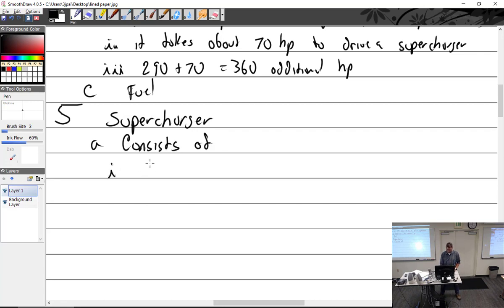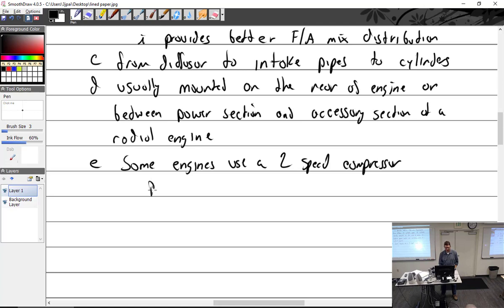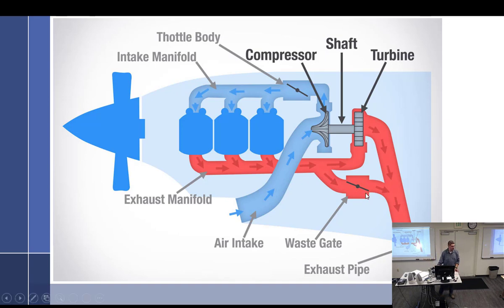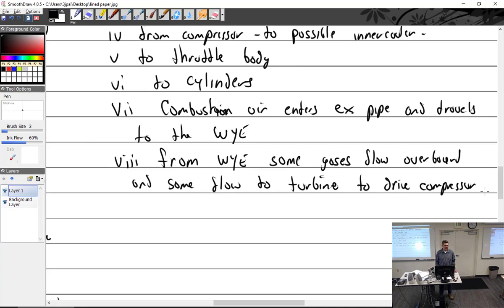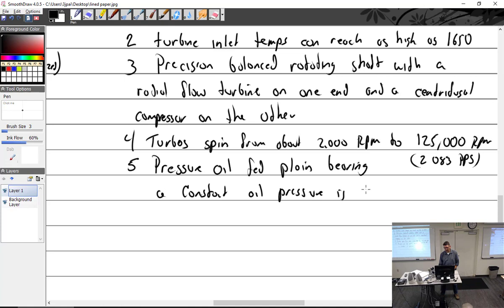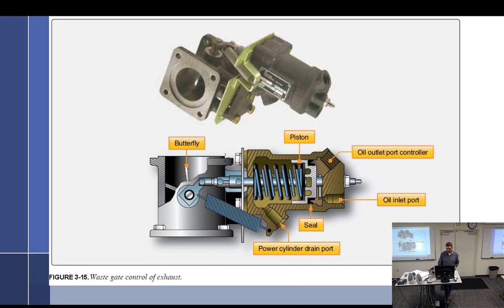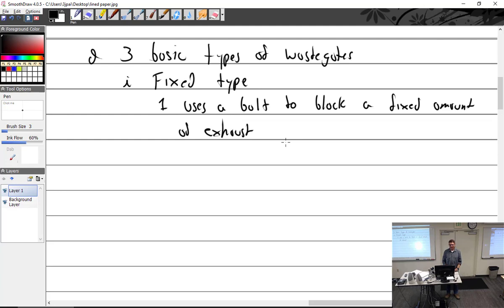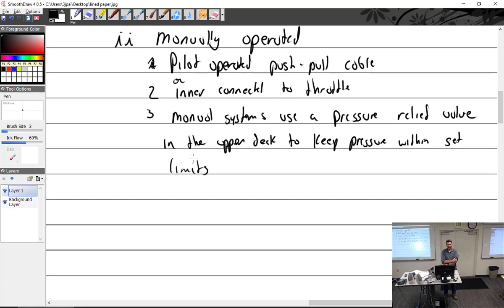4 18 23 Part 2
This final week of AMTP 314 we will quickly review magneto installation, induction, and exhaust systems. We will then move into aircraft turbo and  supercharger systems.